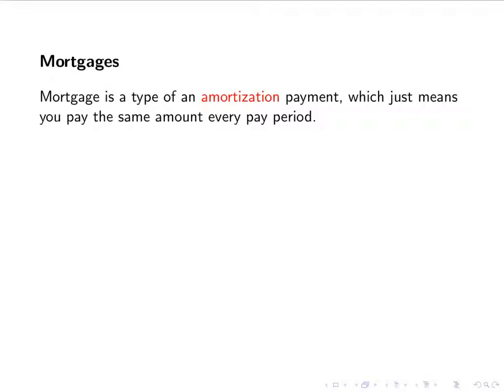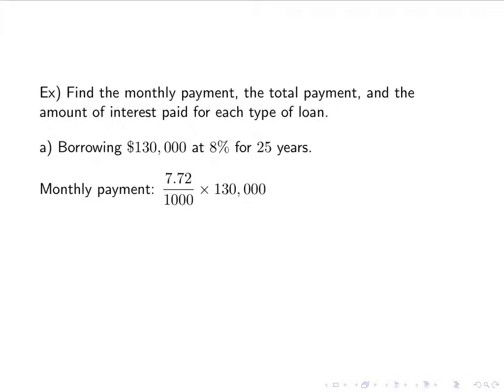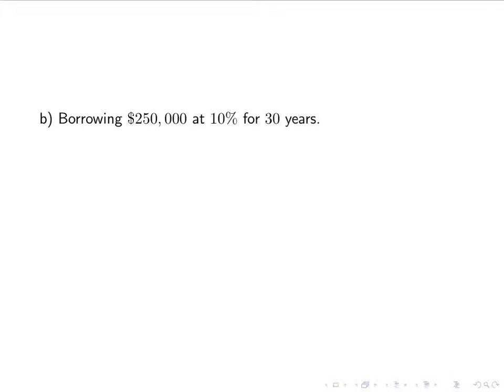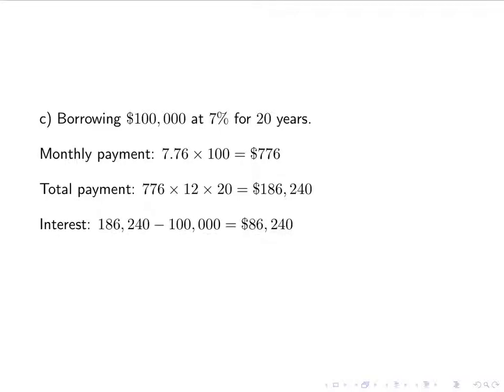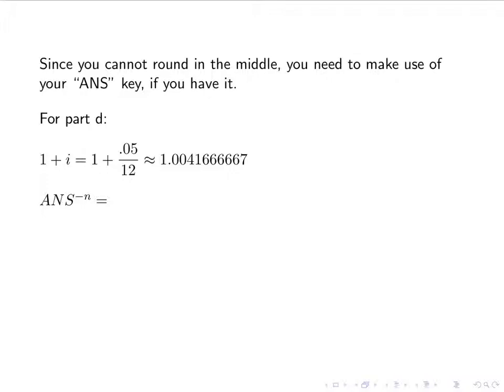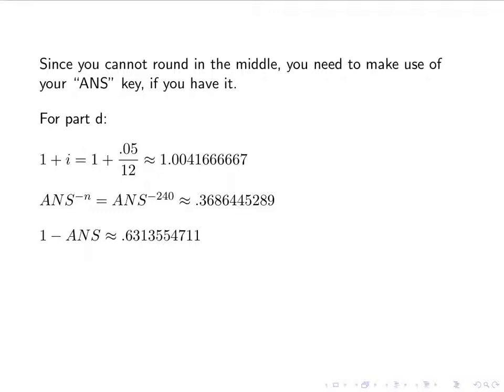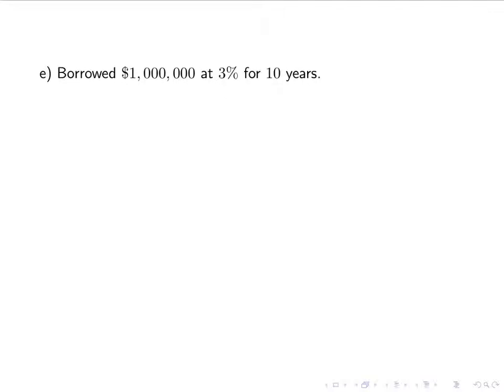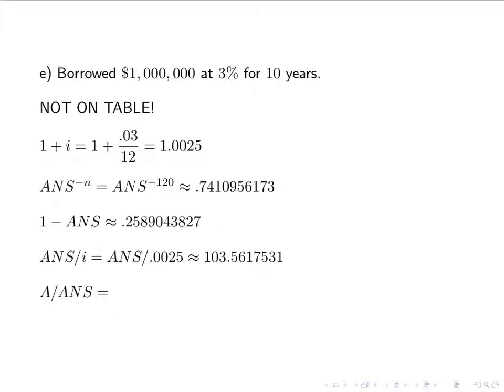10 Mortgages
Mortgages.